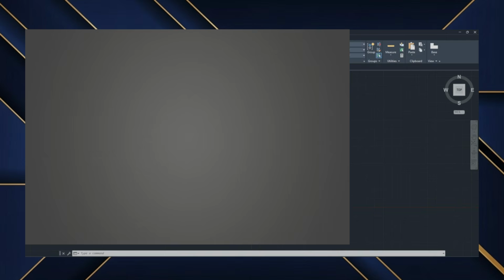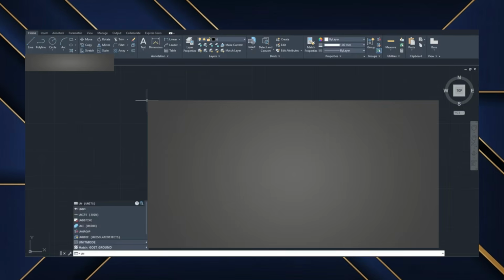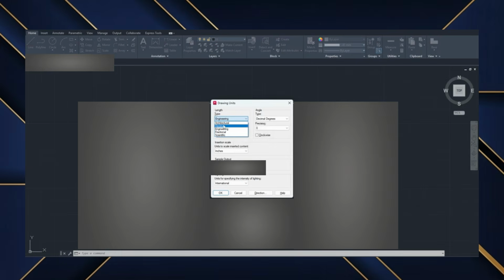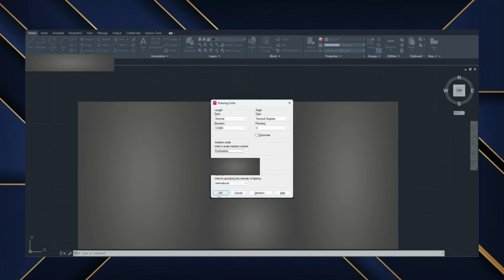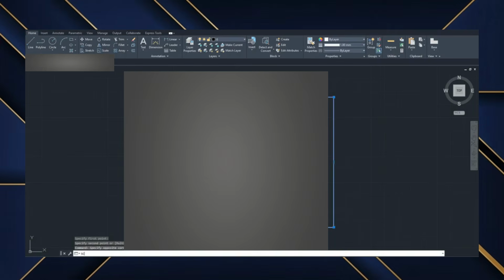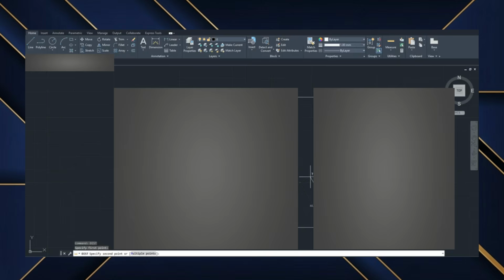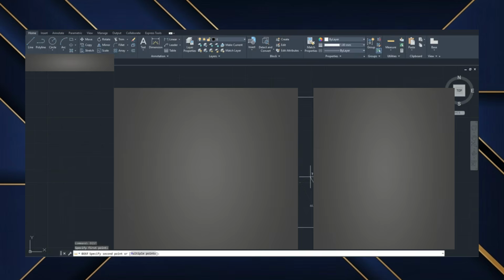AutoCAD How to Correct Drawing Scale After Changing Units Tutorial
Learn the precise steps to correct your AutoCAD drawing scale after a unit conversion. This tutorial demonstrates how to use the -DWGUNITS command and the SCALE tool to ensure your measurements match your new unit settings without restarting your project. This method works for converting metric to imperial or any other unit shift within the workspace.